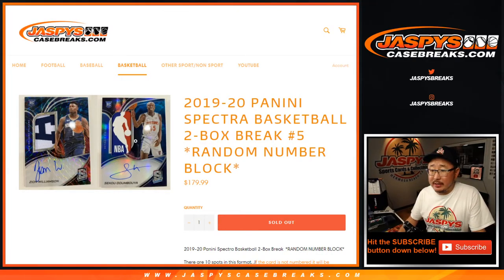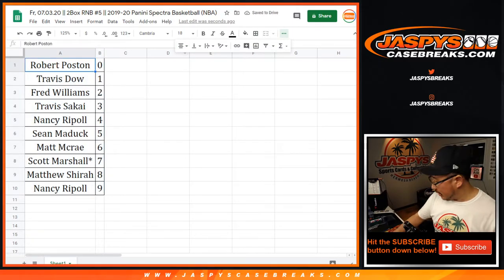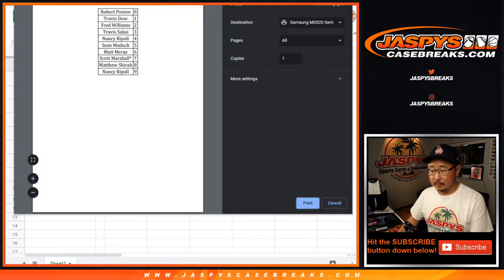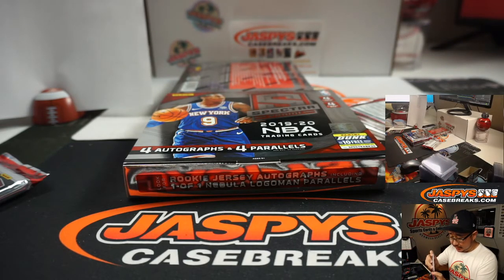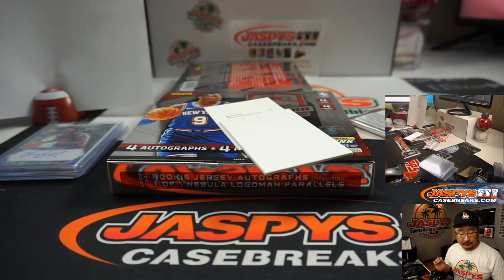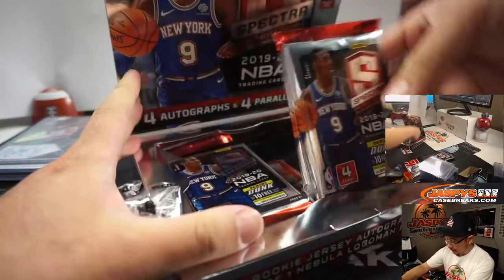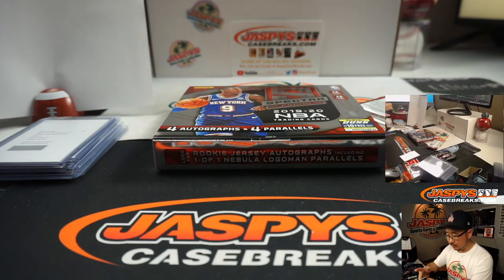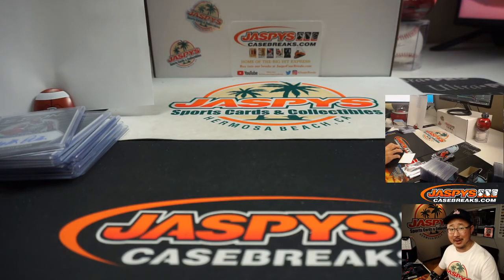Fr, 07.03.20 || 2Box RNB #5 || 2019-20 Panini Spectra Basketball (NBA)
(sorry, lol)